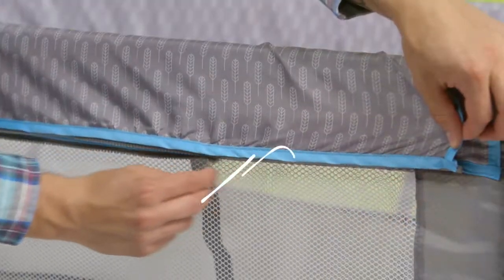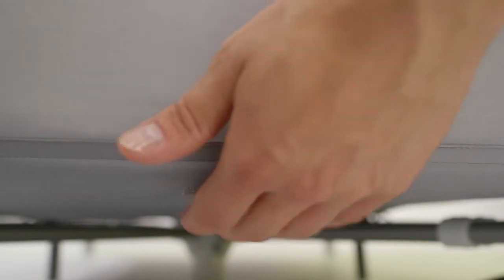Kinderkraft JOY travel cot WITH ACCESSORIES How To Video Tutorial